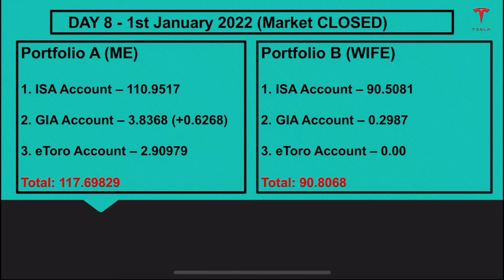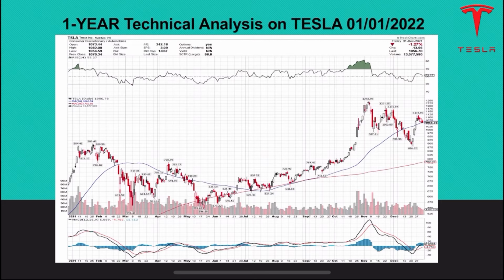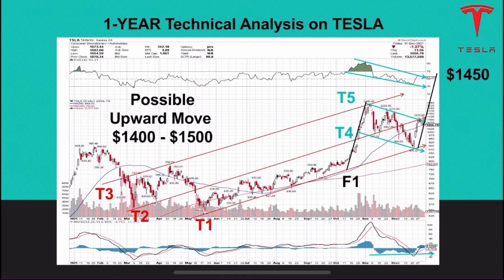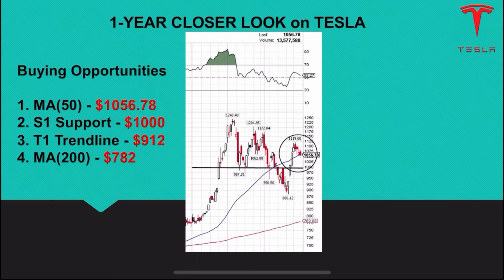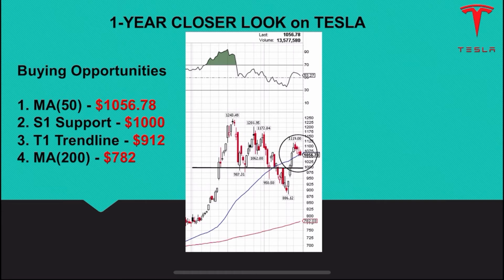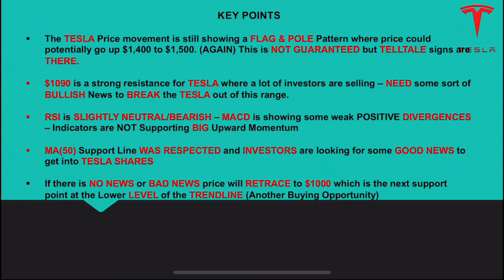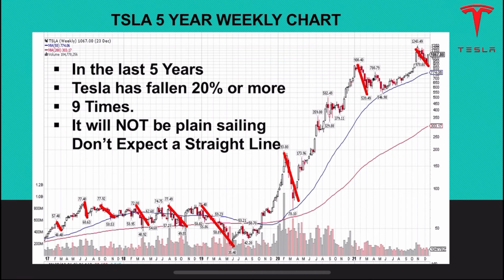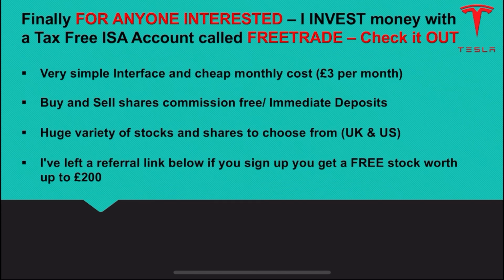Tesla Technical and Candlestick Analysis| Tesla Financial Independence Retire Early Portfolio Update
Welcome to the Tesla Fire channel YouTube channel.

In today’s video we will be looking at the day nine of 1000 portfolio to see if they have been any significant movement.

I will also be sharing my analysis on Tesla for technical analysis and candlestick analysis.

At the moment Tesla is forming a bullish flag and poll pattern and I’m expecting price to rise to $1450. We are expecting price movement once there is some sort of good news in the market to make sure Tesla break out of the current channel.

I will also be sharing my long-term chart, the 10 year chart, and the five year chart, and comparing Tesla and Amazon to see what potential Tesla has in terms of long-term growth.

If you’re interested in investing in Tesla and you’re living in the UK you can do so by using an ISA account called Freetrade.

This is a brilliant app where you can buy shares like Tesla and hold them over a long period of time and any games that you make a not subject to capital gains tax. ￼

So join me in my journey to see if I can make $1 million in 1000 days by investing in Tesla through an ISA account.￼